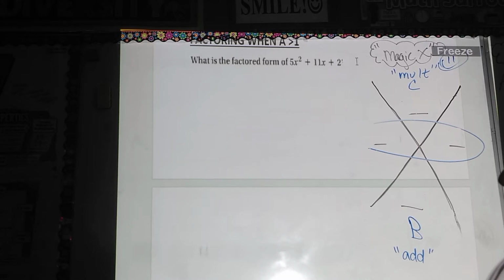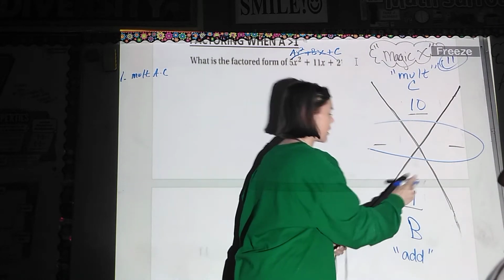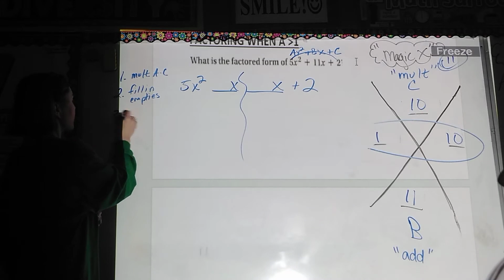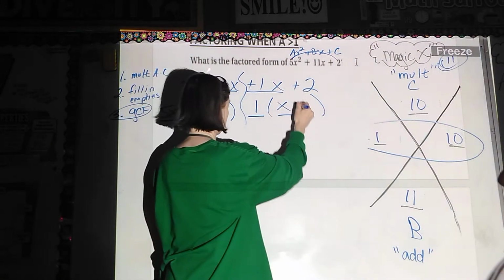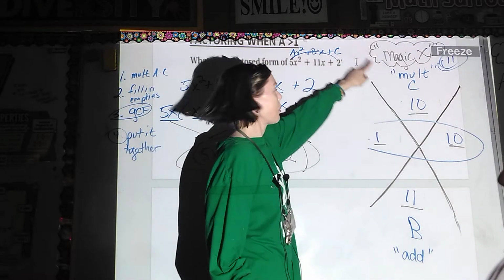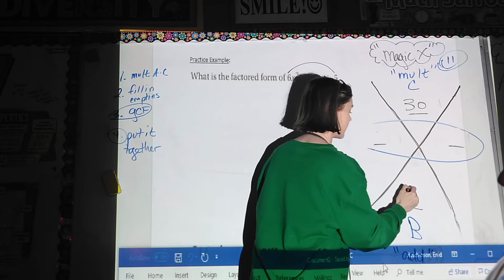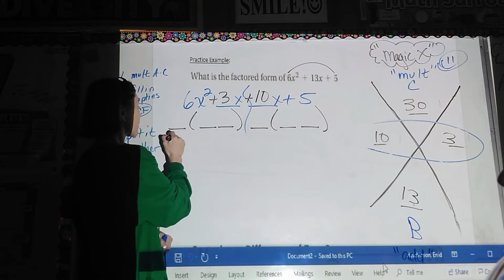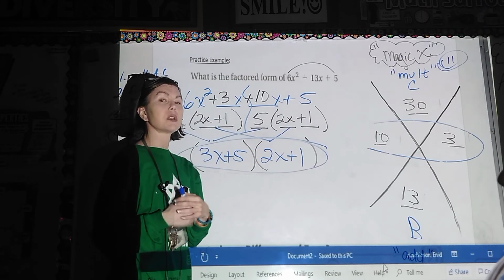FACTORING WHEN A is greater than 1